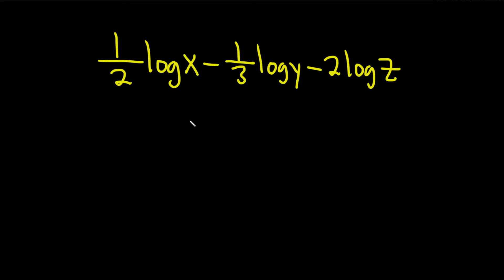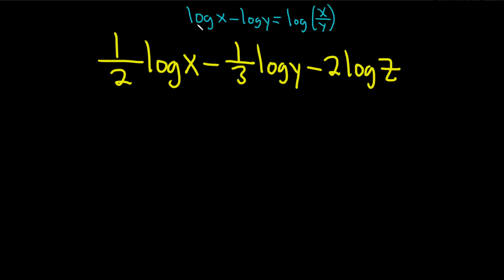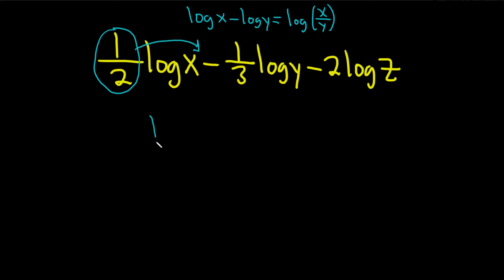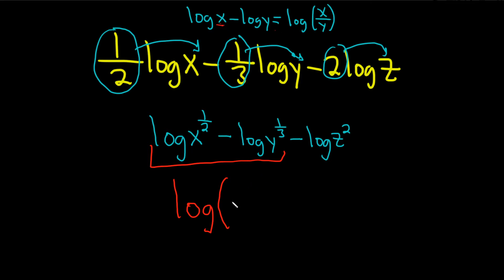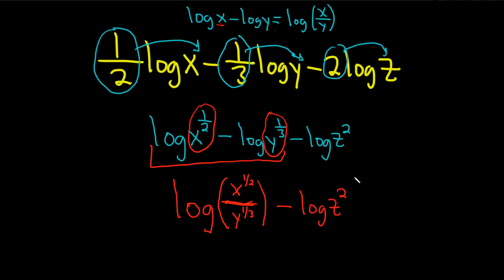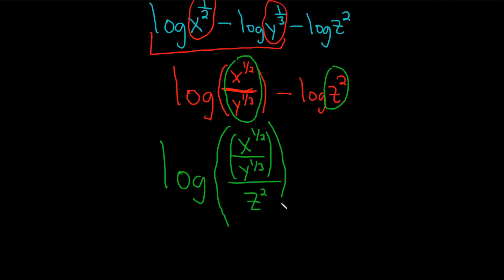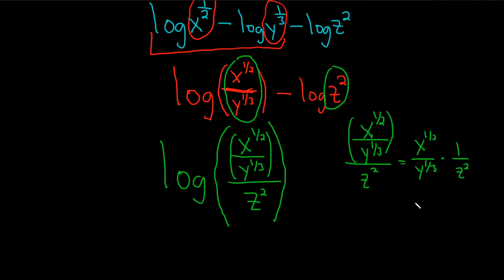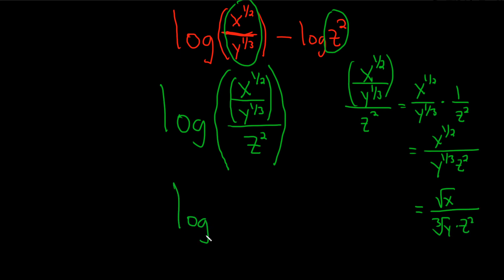How to Write Three Logarithms as a Single Logarithm whose Coefficient is 1